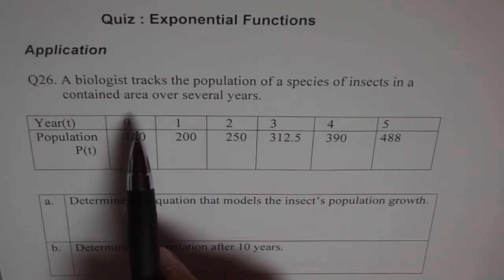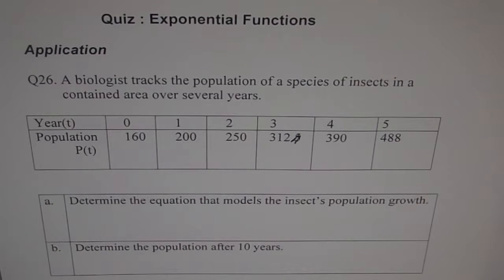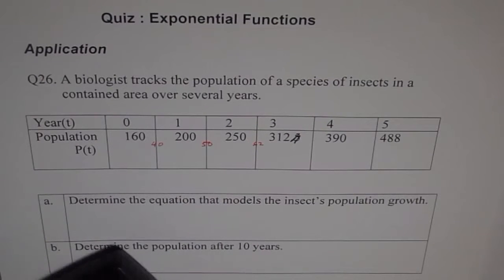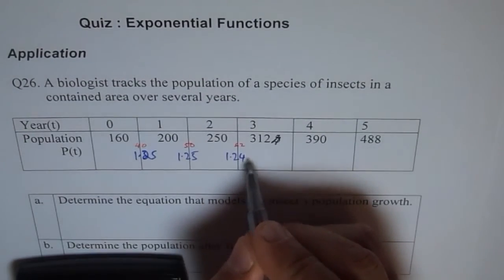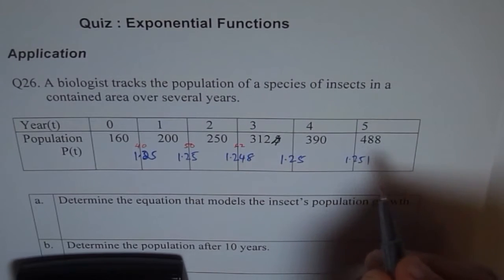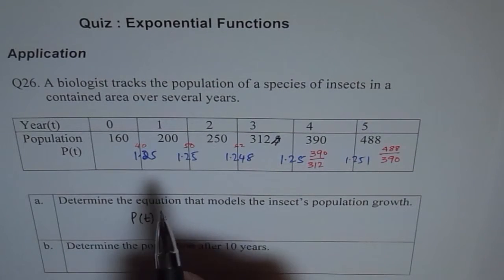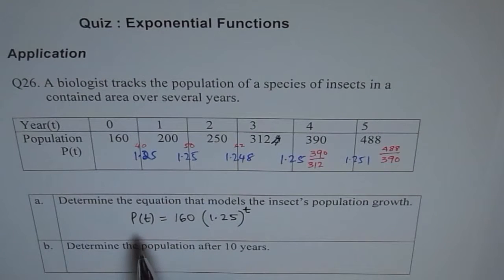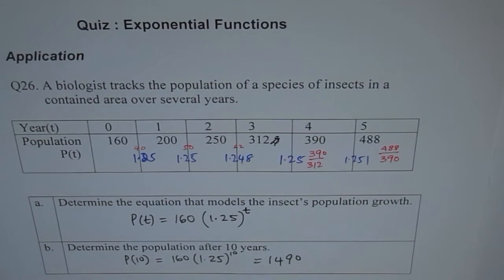Quiz Exponential Function Q26 Equation From Data